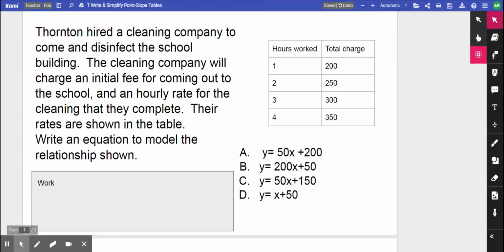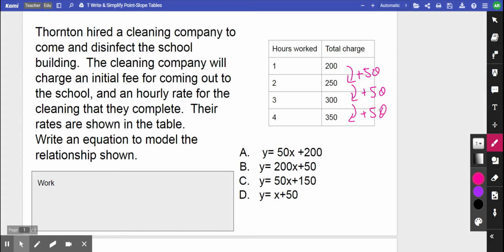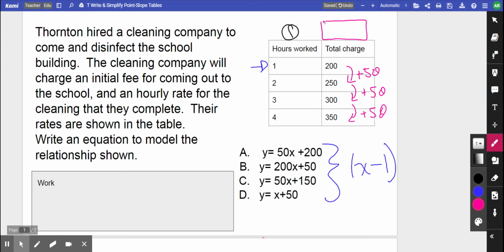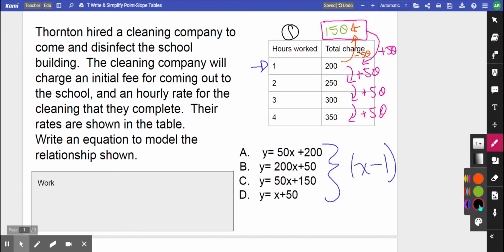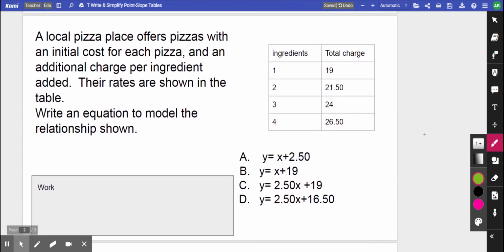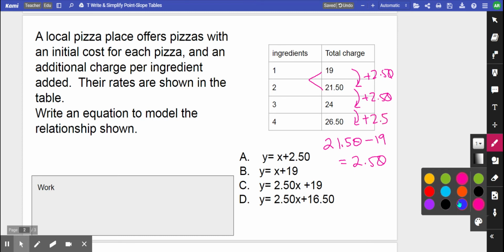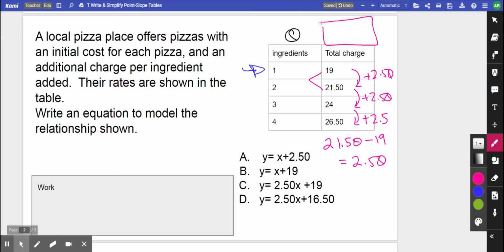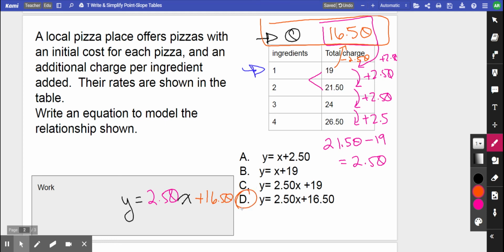Answer Key: Write & Simplify Point-Slope Tables